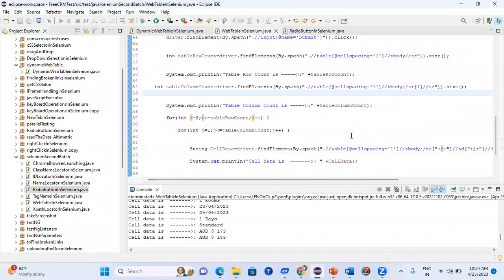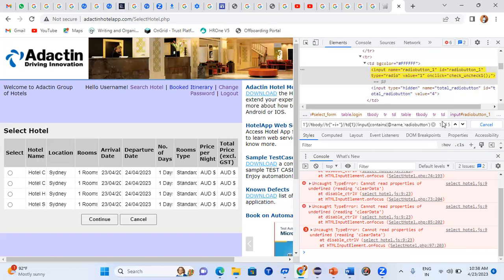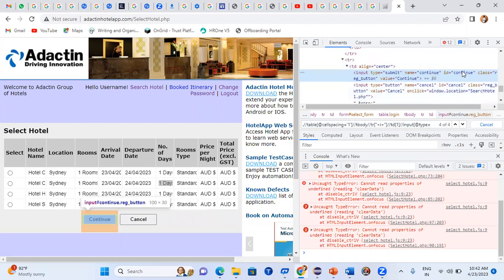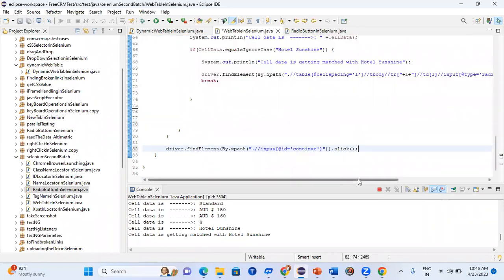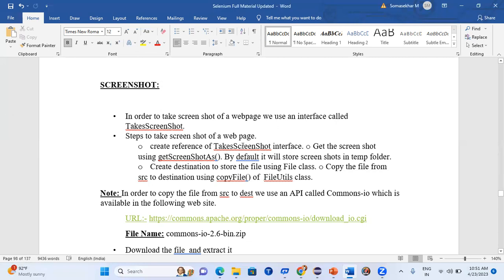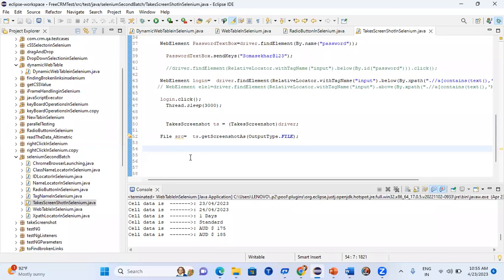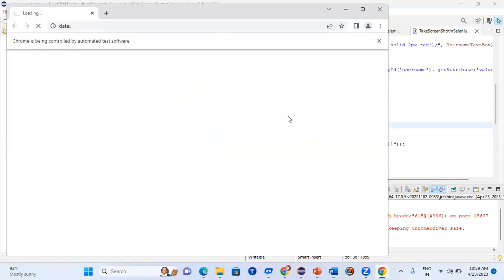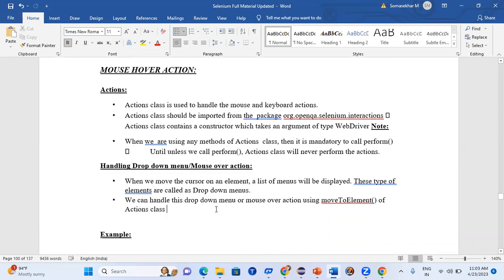Dynamic Radio Button Selection From WebTable and TakeScreenShot In Selenium